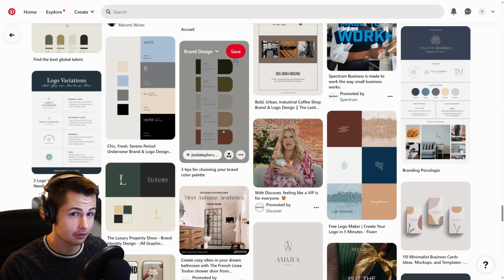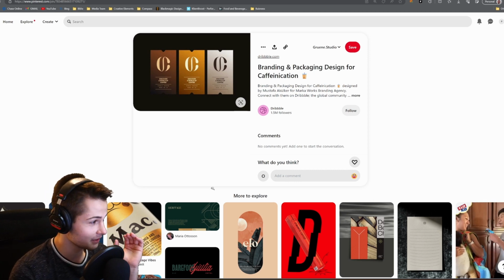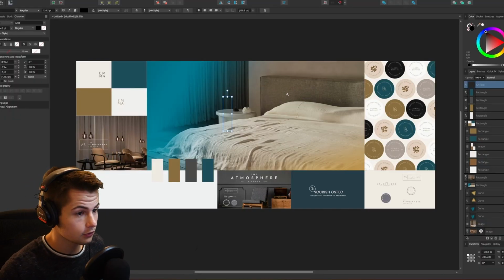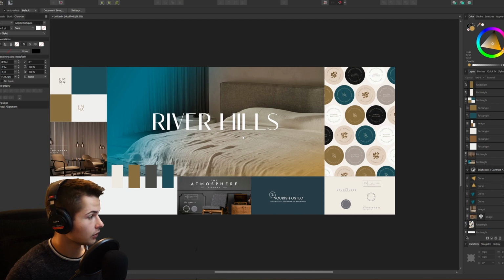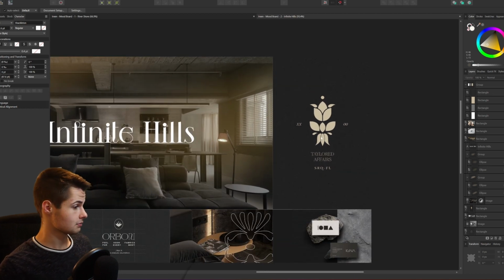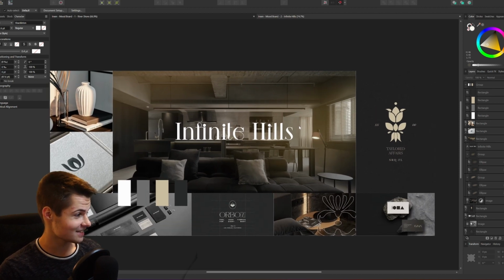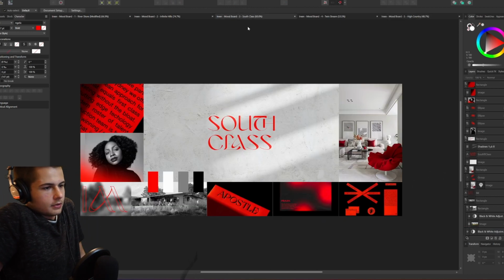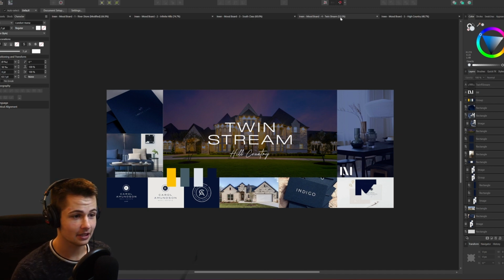REALTOR DESIGN creating mood boards a premium realtor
I have a lot of realtor clients. So thought I would start documenting the entire design journey with a client. I'll link the clients website here once it is complete! Hope you enjoyed!